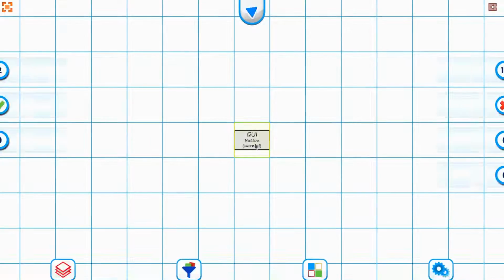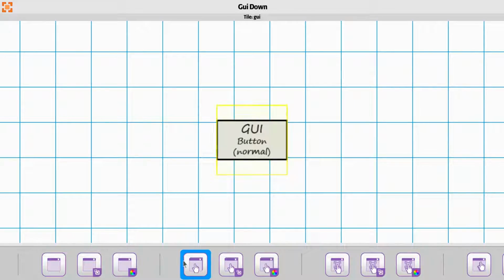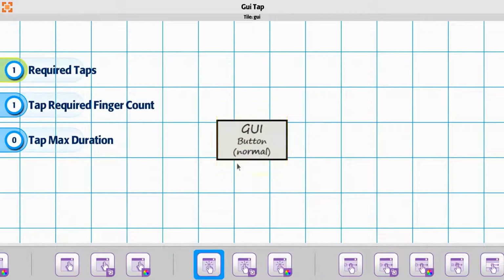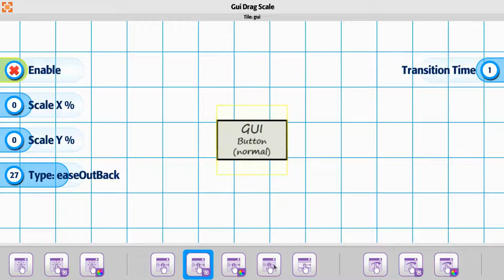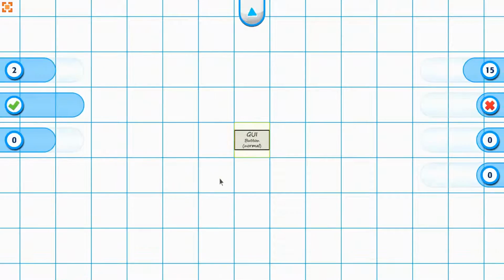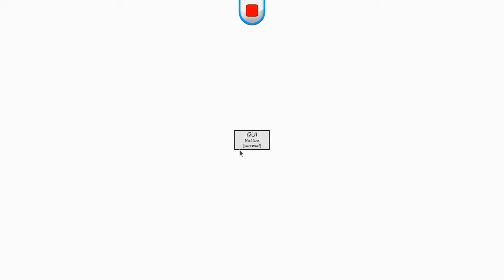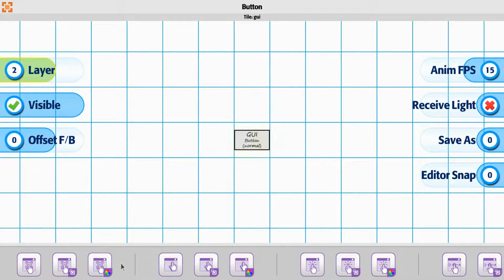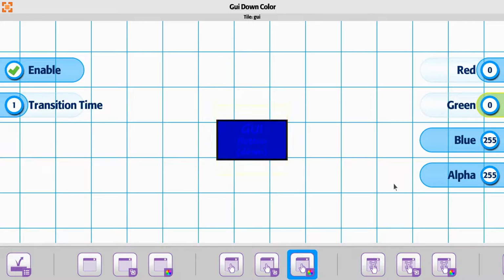Tile 16 GUI Tile Button Scaling Dragging Clicking and Color Change